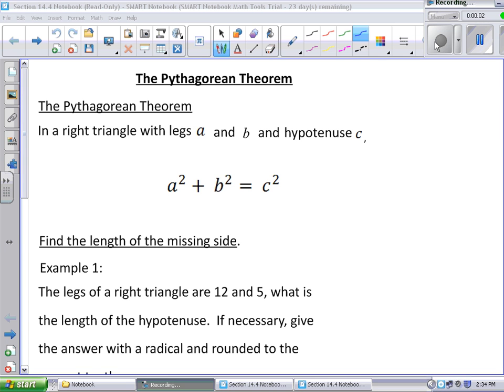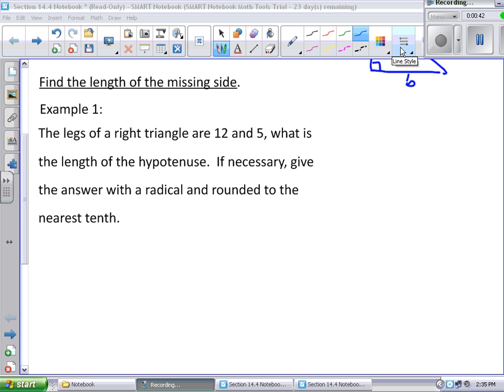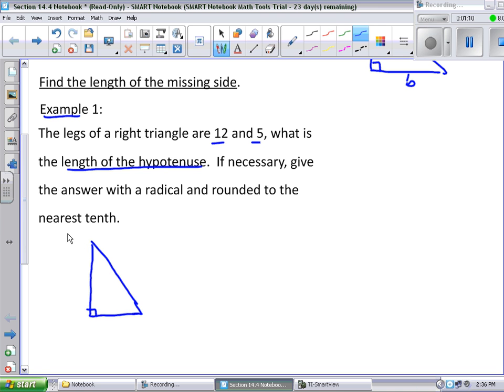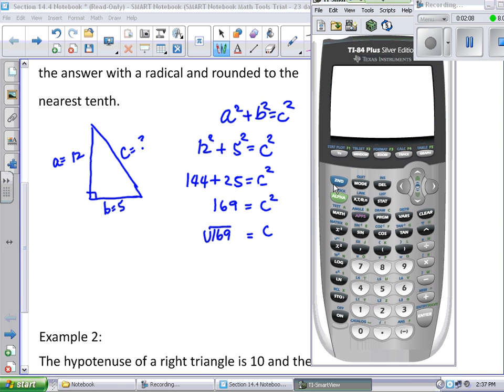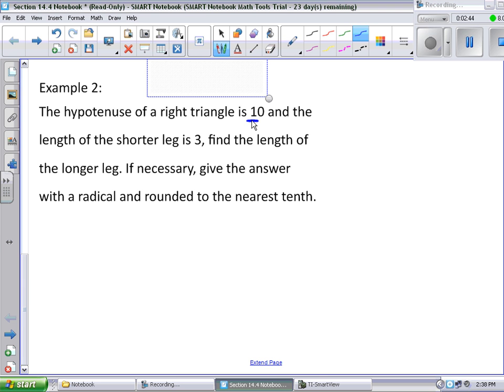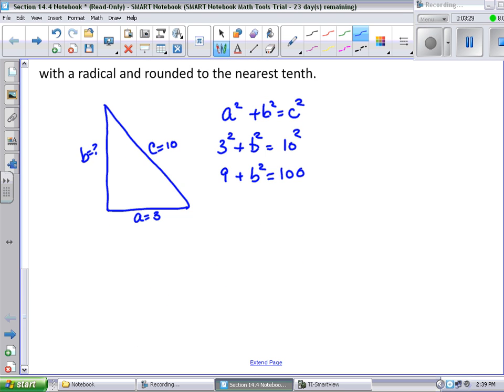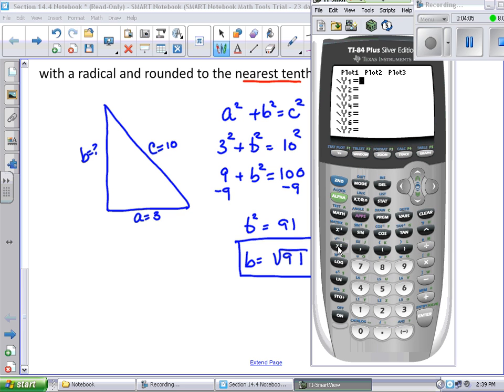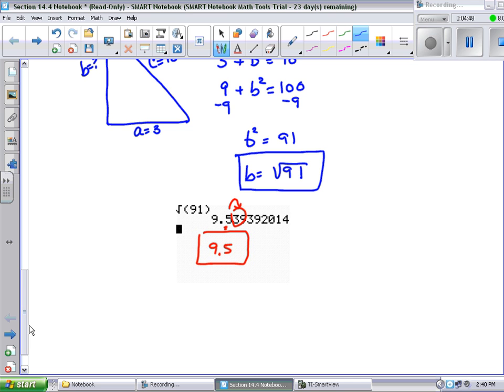Video Section 14 4